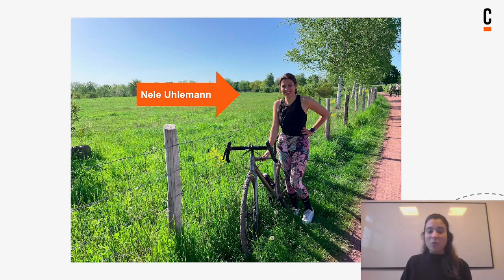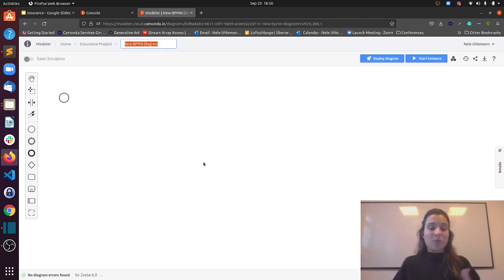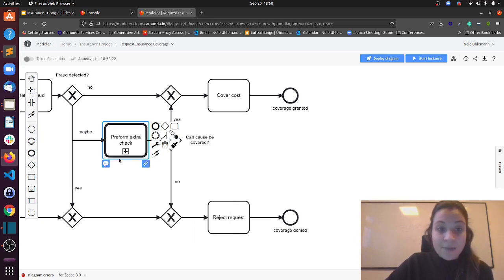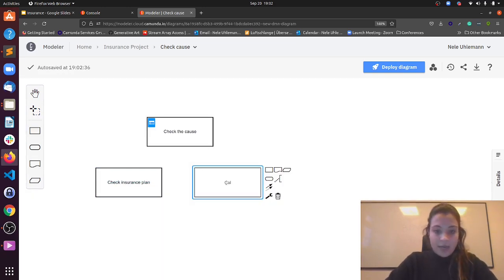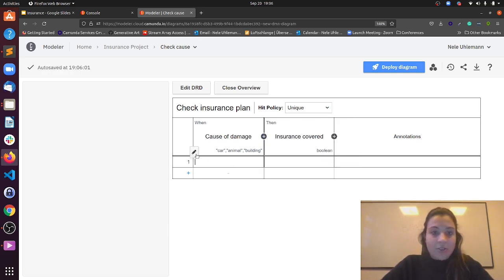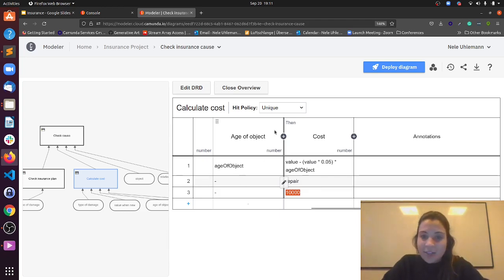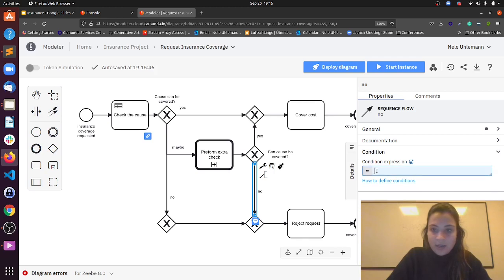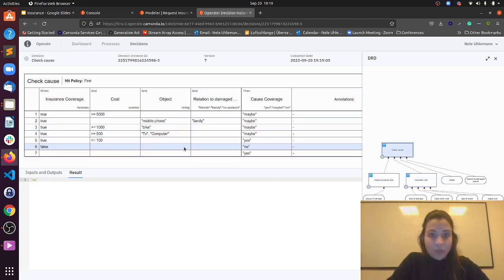BPMN in Action: Insurance Industry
In this video, Developer Advocate Nele Uhlemann is back to explain how BPMN can be applied in the insurance industry using the process of “submitting an insurance claim,” how Decision Model and Notation (DMN) can help model complex business decisions, and how to combine BPMN and DMN.

As she builds the process from scratch, Nele will show how you can model complex business decisions in DMN and how to export the BPMN diagram to a Decision Requirement Diagram (DRD) diagram. We will then learn how this can help keep process logic clean, transparent, and easy to edit.

00:00 - Introduction
03:10 - Model the process
07:30 - Decisions in the BPMN model
09:34 - Decision Requirement Diagram (DRD)
12:27 - DMN: Check the insurance plan
15:28 - DMN: Calculate cost
16:37 - DMN: Check the cause
18:15 - Combine DMN and BPMN and deploy them
21:13 - Execution of BPMN and DMN

Have questions about what you just watched? Chat with our Nele and community in our forum